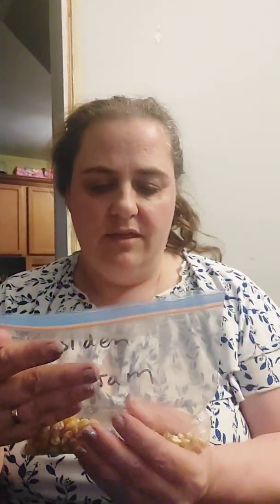Oh no not Corn again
Trying to see if starting indoor works